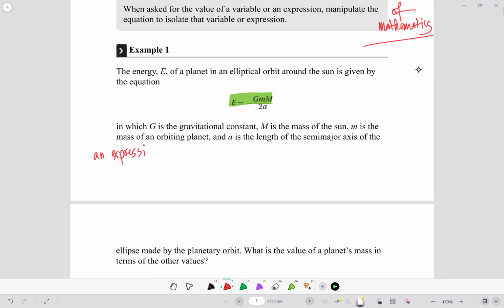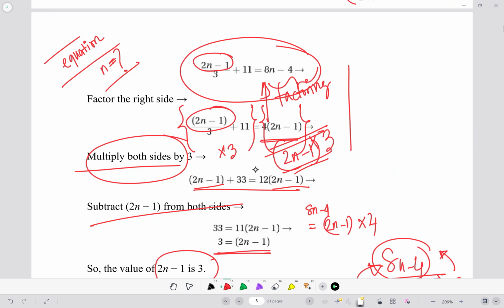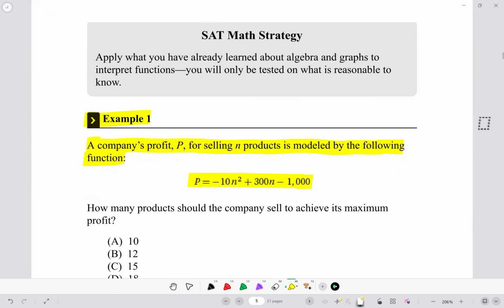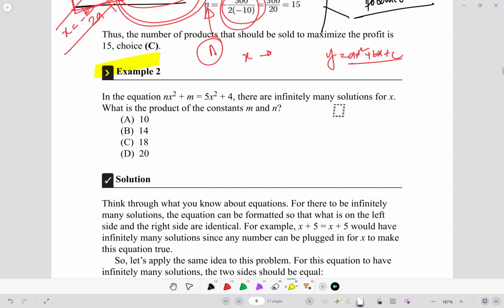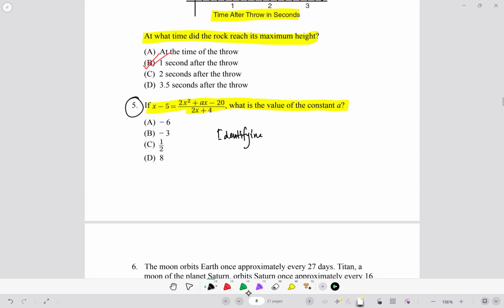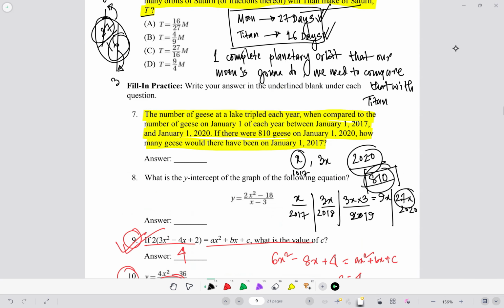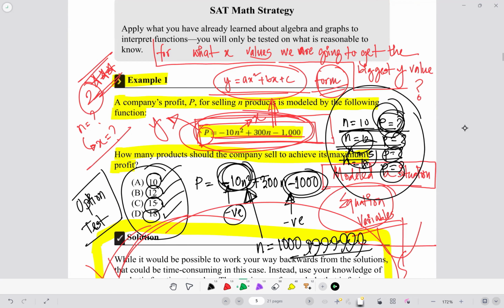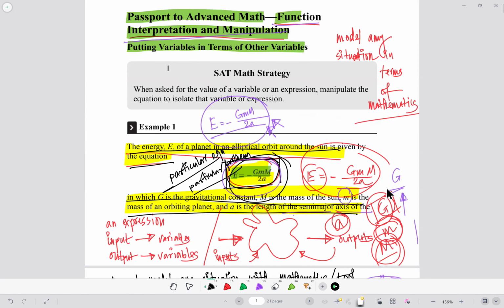Advanced Math — Function Interpretation and Manipulation | Digital SAT Math | Gluino Academy